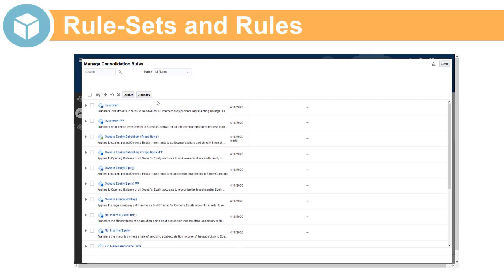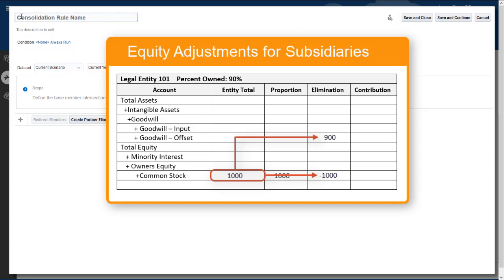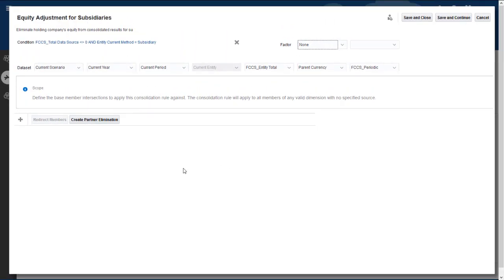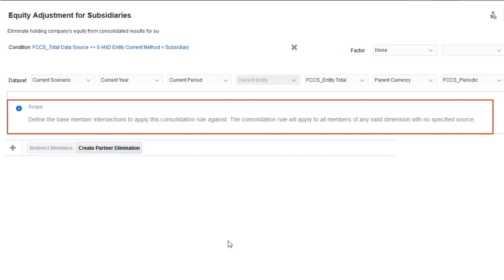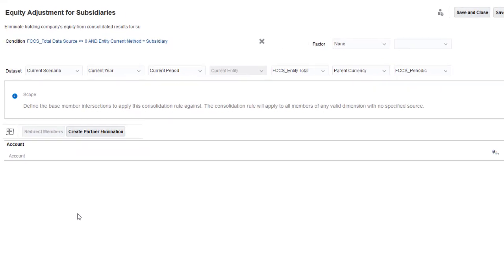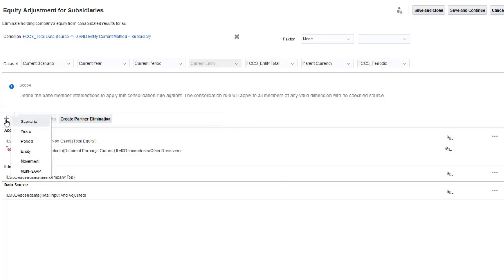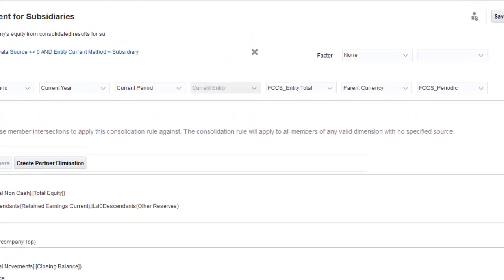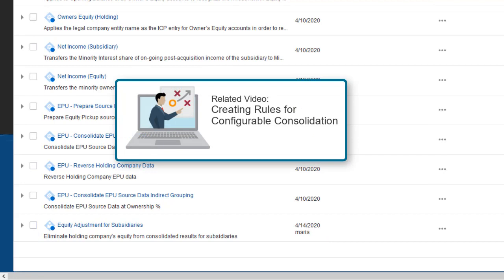Creating Rule-Sets for Configurable Consolidation in Financial Consolidation and Close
In this tutorial, you learn how to create rule-sets for configurable consolidation. You learn how to specify the data set, filter the rule-set scope, add conditions, and define a factor.